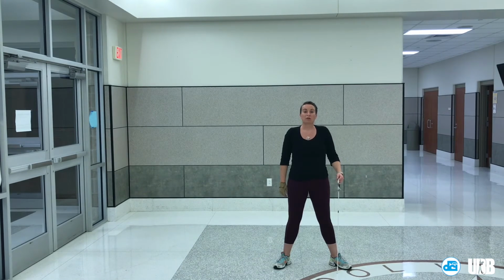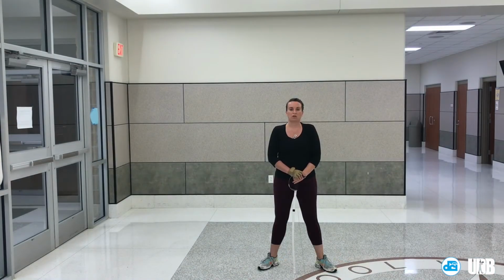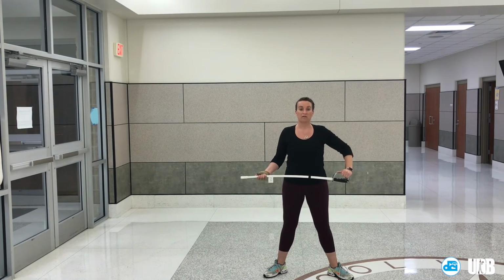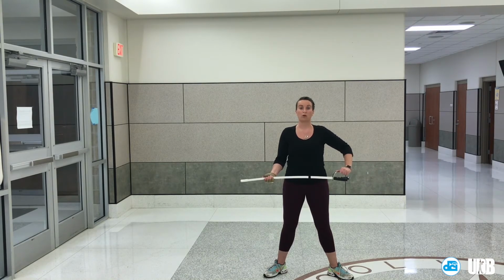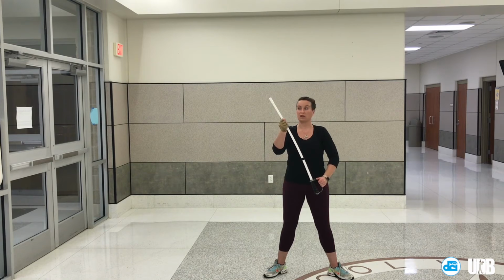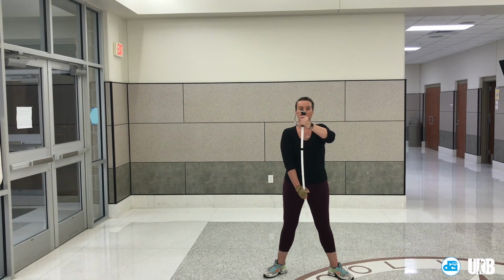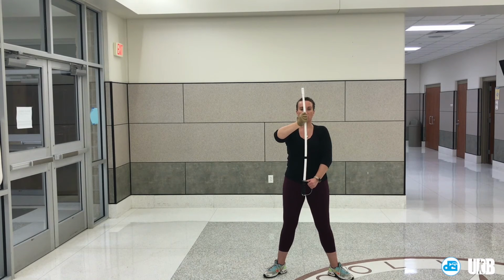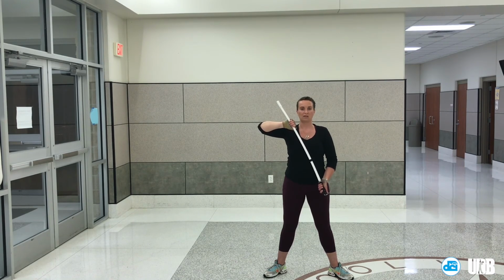BeBandReady: Sabre Spins and Stop Exercise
Erin Kosman, color guard director at Vista Ridge High School, takes you through a sabre spins and stop exercise that works each hand while incorporating lower body qualities.

BeBandReady​​ is a 10-week series of free video resources to help you KeepPlaying​​ and ready for the marching music season ahead!

2019 DCI World Championships Blu-Ray, CD, & Downloads now on sale!